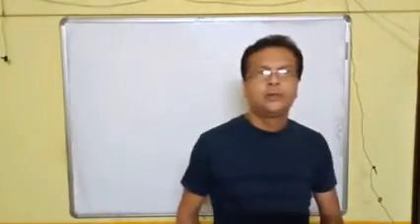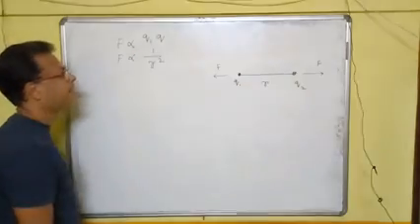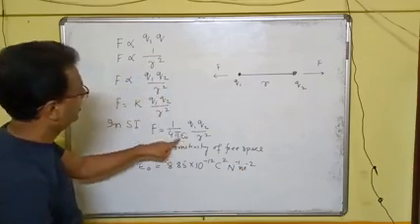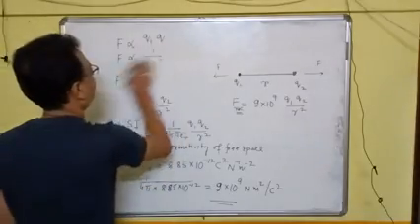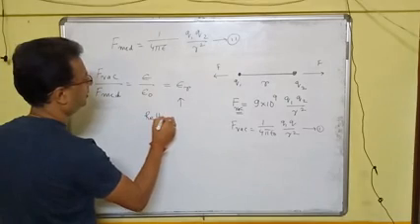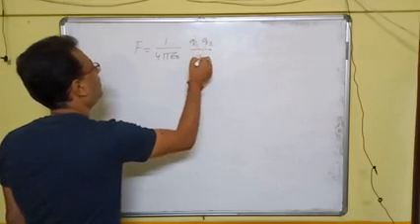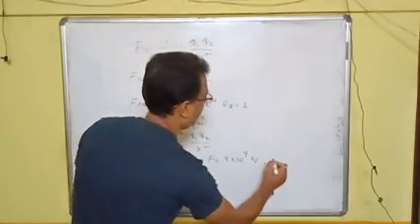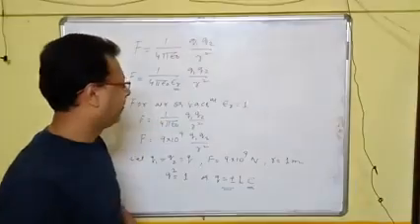electrostatics 2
Coulomb's law(electrostatics 2)